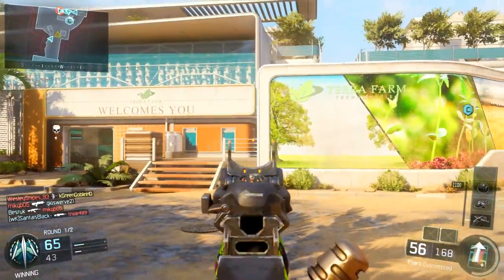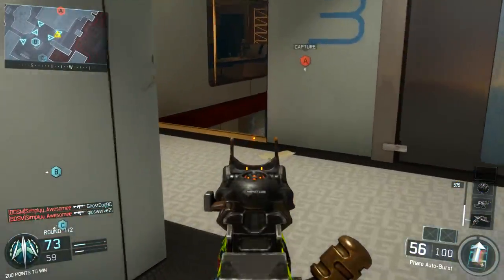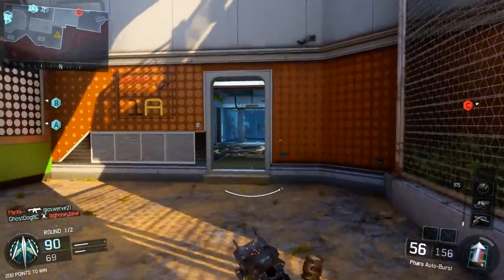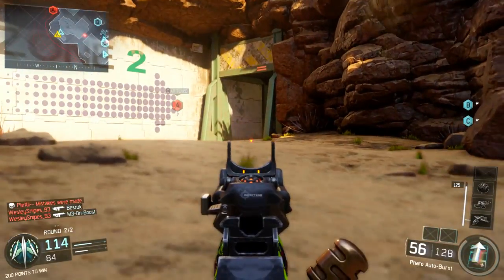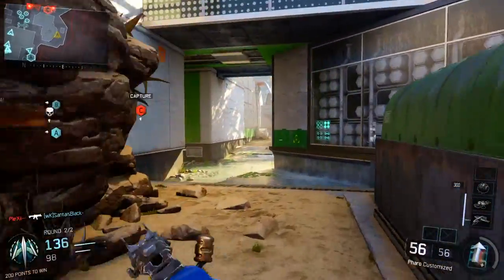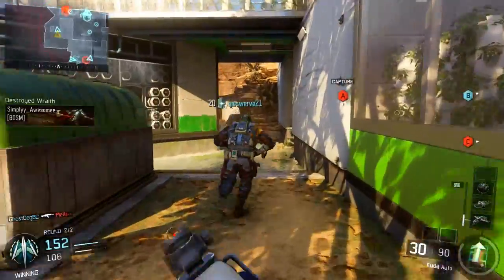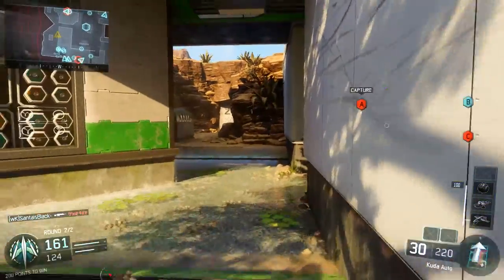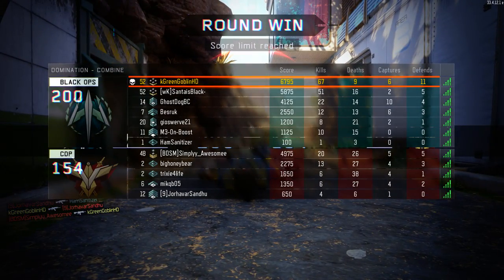"BEST PHARO CLASS" - NUCLEAR! BEST SMG CLASS SETUP IN BLACK OPS 3! (Pharo Best Class Setup)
2000 LIKES?! - Best Pharo Class Nuclear Best SMG Class Setup in Black Ops 3 (Pharo Class Setup) Enjoy this Nuclear Gameplay with this Crazy SMG Class Setup!

In this video I talk about the best Pharo Class Setup over this Pharo Nuclear Gameplay on Black Ops 3, I hope you guys enjoy this Best Pharo Class Nuclear Gameplay and thanks for all the support on my Black Ops 3 videos!